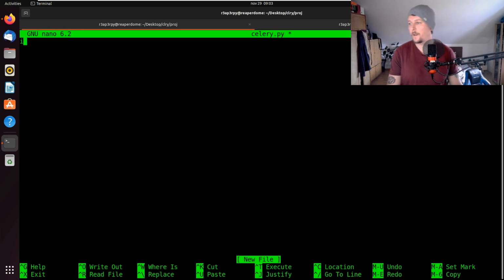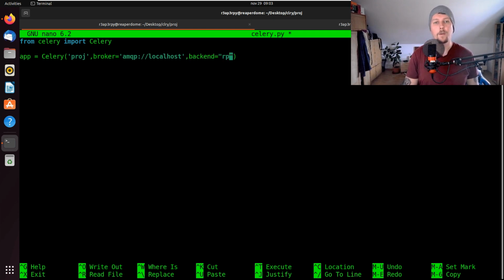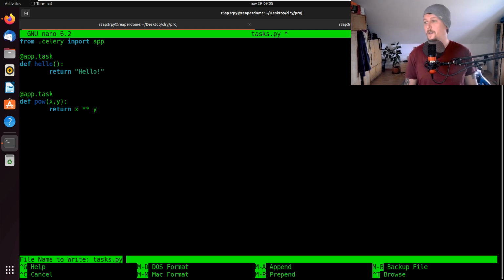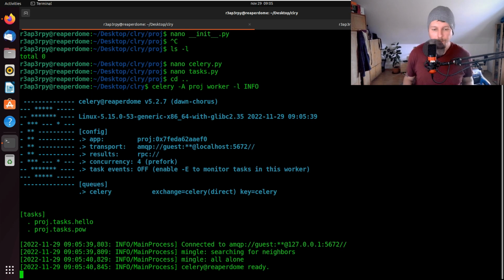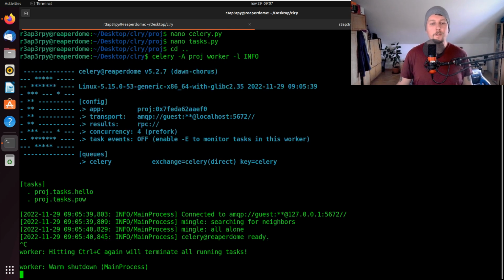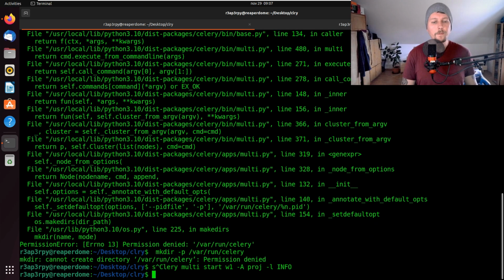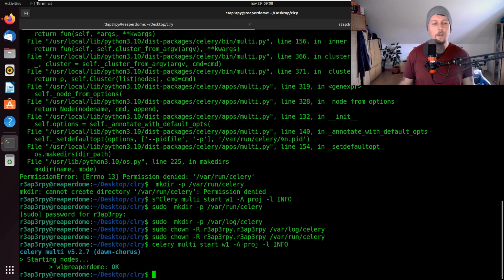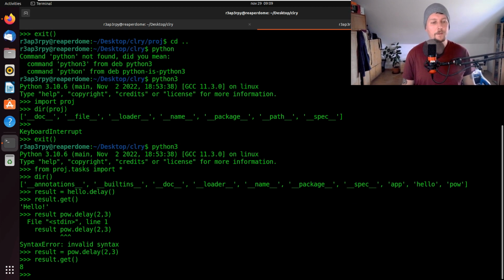Python - Celery - In your applications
Let's take a look at how you can use celery in your python appplication with ease!